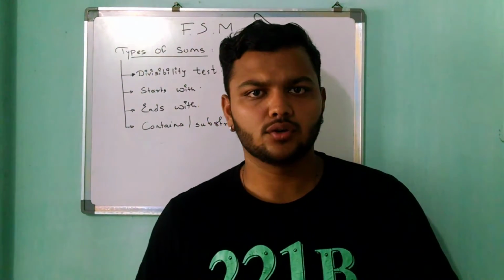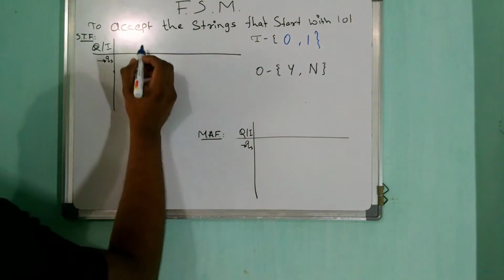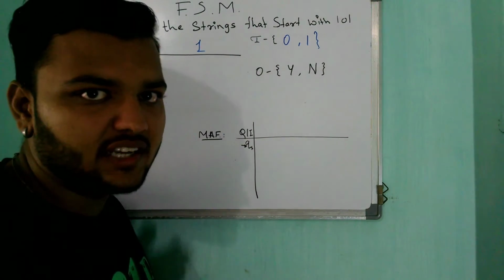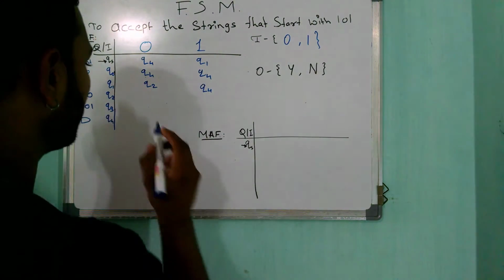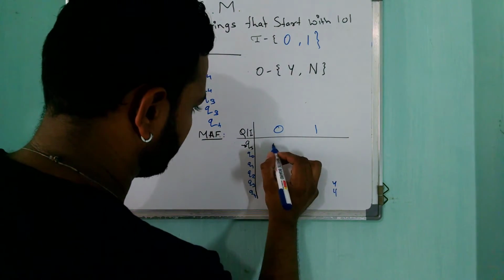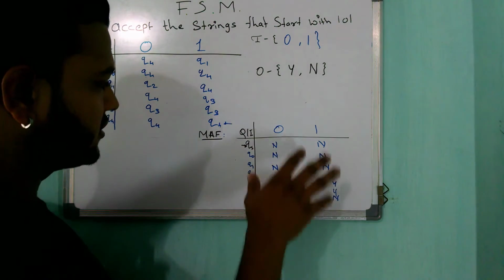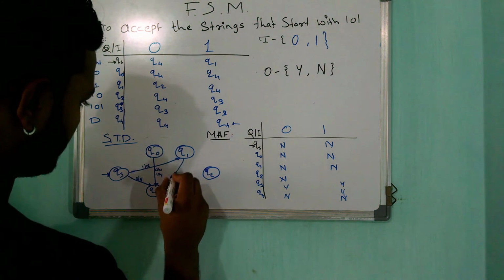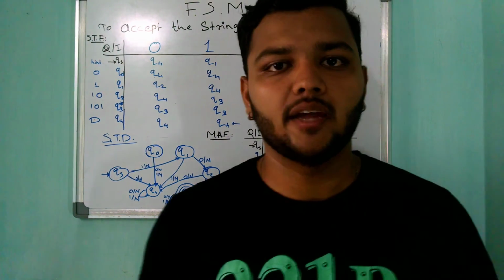AT/TCS FSM types and starts with problem solution.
This video has a short description of types of sums in FSM.
Also, the starts with type are explained. A sum on solving a problem of starts with 101  is explained.